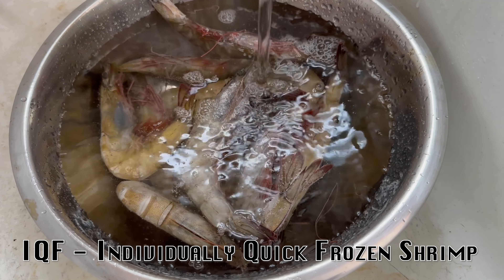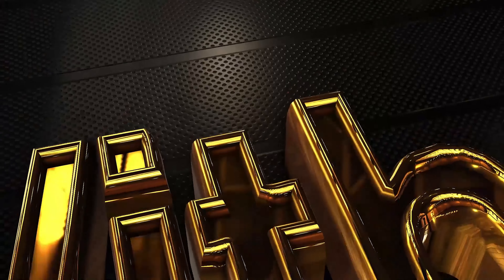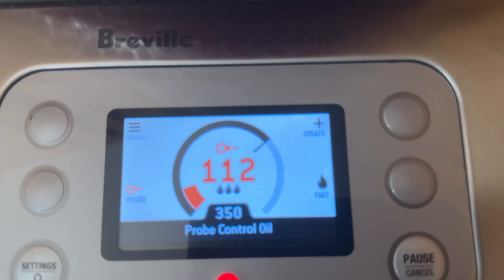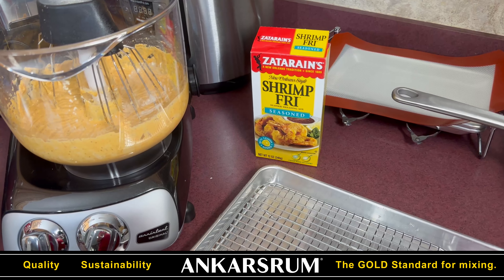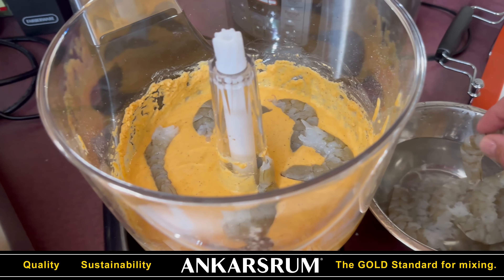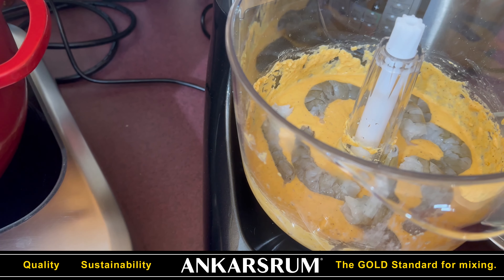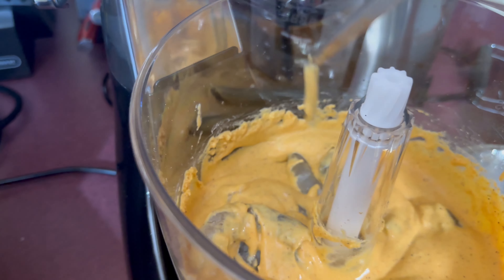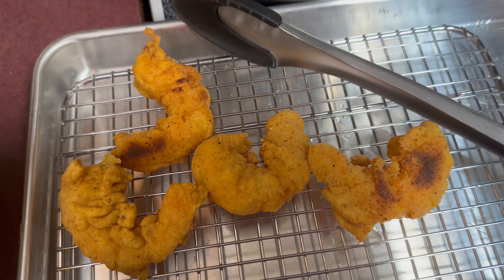Fried Shrimp New Orleans Style with my Ankarsrum Stand Mixer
Batter-Dipped Fried Shrimp is thought to come from 16th-century Portuguese cooks. They may have been the first to deep-fry batter-dipped shrimp. There are a few methods to use when applying a coating to your shrimp.

1. dry mix only
2. dry mix - wet batter - dry mix
3. wet batter - dry mix

The wet batter consists of water or beer and a dry mix. The Dry-Mix consists of flour and seasonings added to it or corn meal, corn flour, and seasonings added to it. Mix it up and see which flavor structure you prefer.

INGREDIENTS:
12 Large peeled and deveined shrimp
10 oz of water
10 oz bag of shrimp fry mix (for the batter)
10 oz bag of shrimp fry mix (dry)
Acadian Kitchens Ragin Cajun Original Cajun Seasoning Mix 01:10
Fresh Lemon cut in half

KITCHEN TOOLS:
Ankarsrum Stand Mixer
Breville Control Freak with Probe 02:17
Lodge Enamel Coated Cast Iron Dutch Oven
Stainless Steel Tongs
Stainless Steel Mixing Bowls
Stainless Steel Baking Pan with Rack

DIRECTIONS:

Step 1: 00:00
Thaw and clean the shrimp. I used some IQF shrimp.

Step 2: 02:08
Pre-Heat the frying oil to 350℉ (Breville Control Freak Probe Control to maintain 350℉)

Step 3: 00:40
Mix one 10 oz bag of shrimp fry mix with 10 oz of water in the Ankarsrum Stand Mixer. Add some Rajin Cajun Seasoning Mix.

Step 4: 02:50
Apply the batter and roll in dry shrimp fry mix. Then place in fryer. Test the first shrimp ( 03:59 ) to gauge the time. I go by the color of the shrimp. You will need to figure out the time based on the size and amount of batter on your shrimp. You can apply the dry mix only and the fried shrimp will turn out fine.

Step 5:
Remove the fried shrimp and allow the shrimp to cool on the baking pan rack. Apply some fresh lemon juice to the shrimp and serve.

Cajun's Notes: Use enough oil to keep the shrimp from touching the bottom of the fryer. This will prevent the shrimp from contacting the bottom of the fryer and having a burnt area.

Cooking With The Cajun
Chattanooga, TN, & NW Georgia, USA